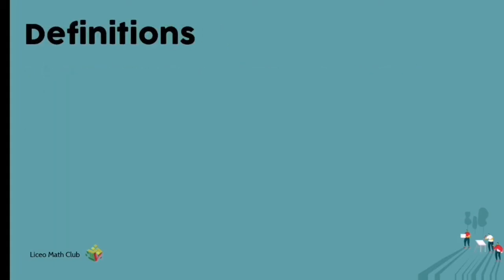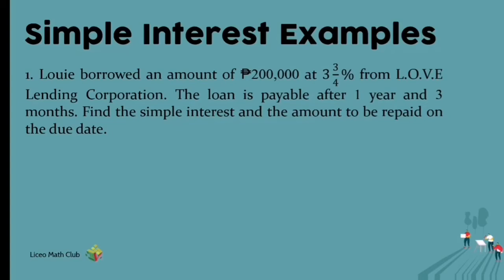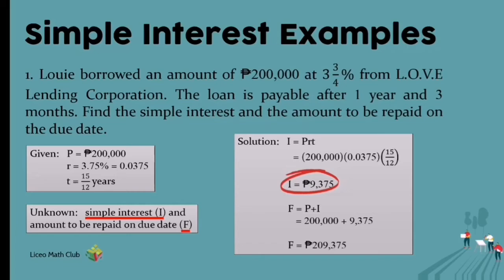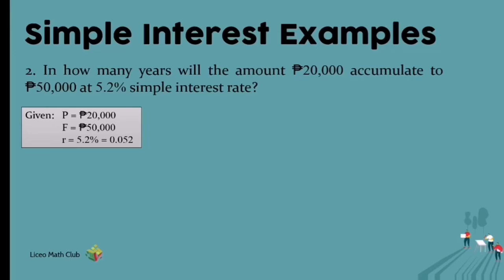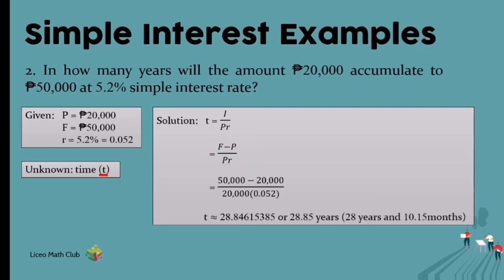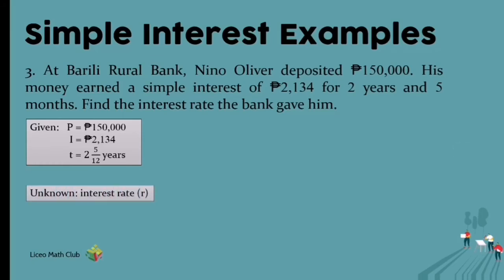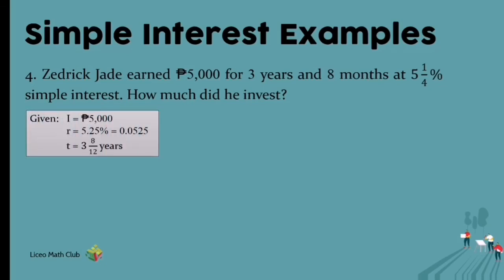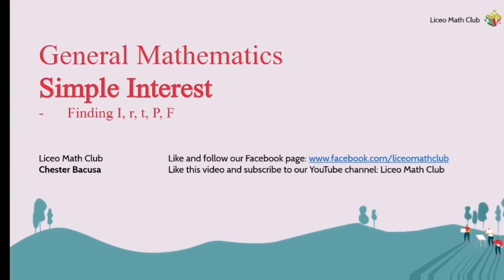Liceo Math Club - General Mathematics - Simple Interest - LMC #16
Presenter:
Chester Bacusa